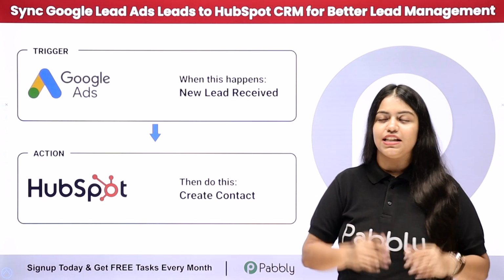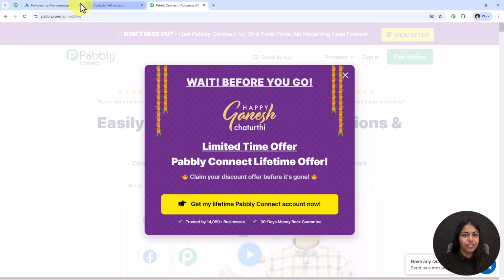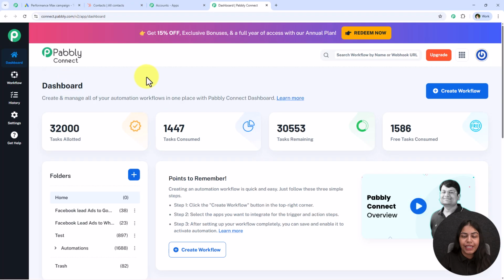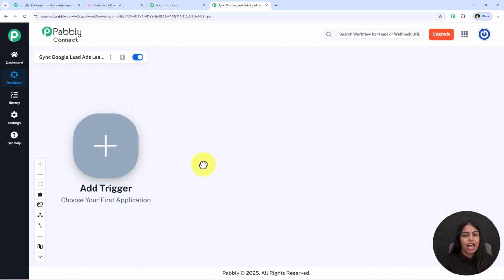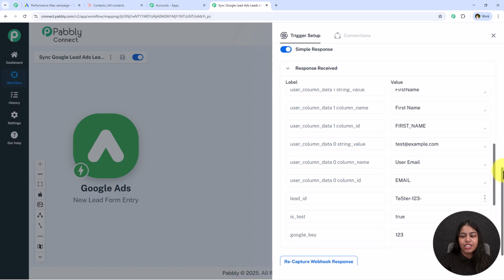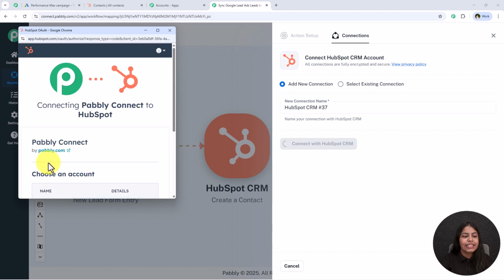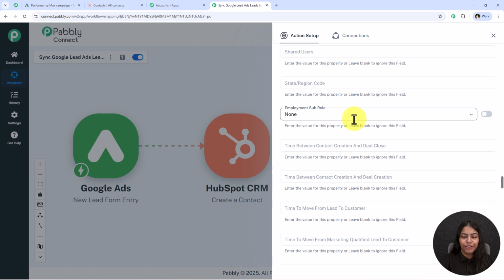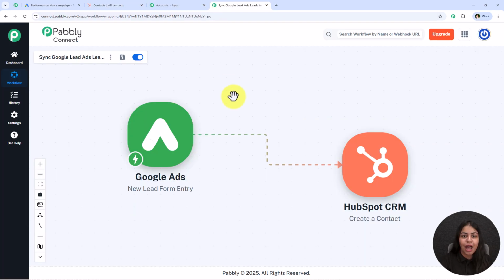How to Sync Google Lead Ads Leads to HubSpot CRM for Better Lead Management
In this video, you'll learn how to seamlessly sync your Google Lead Ads leads to HubSpot CRM for enhanced lead management. We’ll walk you through the process of capturing leads from Google Lead Ads and how to effectively transfer them to HubSpot CRM for better tracking and engagement. Pabbly Connect simplifies this entire workflow by automating the process, ensuring that your leads are instantly available in HubSpot without any manual data entry. This integration saves you time and improves your lead management efficiency, allowing you to focus more on converting leads into customers.

Use Case:-

I want to track new leads captured through Google Lead Ads and automatically sync them with my HubSpot CRM for easy management.

Benefits of Pabbly Connect:

1. Automation: Save time, money, and resources by automating tasks.

2. Integration: Connect various web services to create efficient workflows.

3. Security: Enjoy industry-standard security for your data.

4. Scalability: Easily add new applications and services to your workflow.

5. Cost-effective: Choose from plans suitable for different business sizes, with no charges for internal tasks.